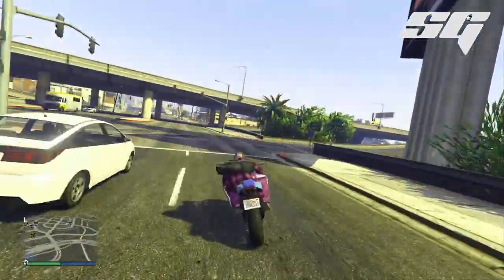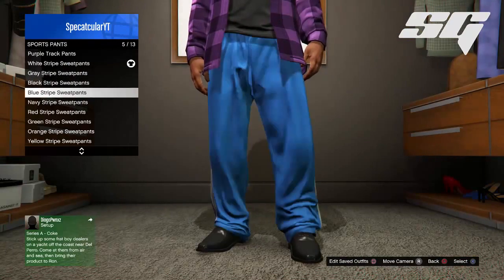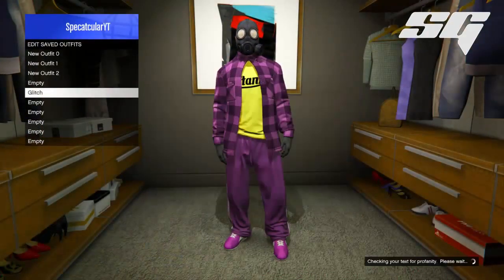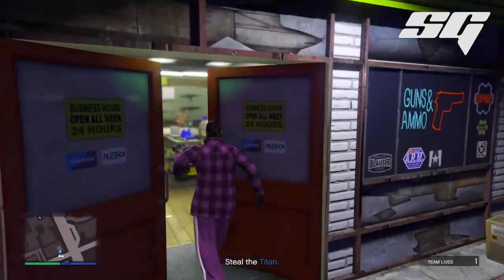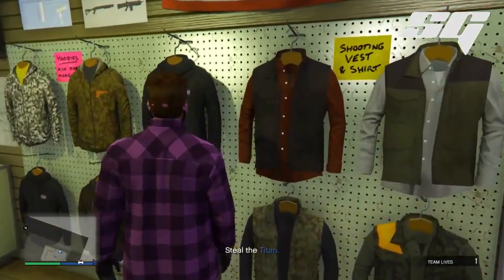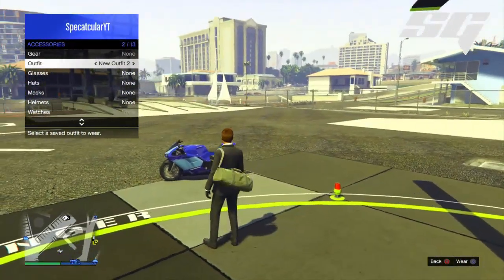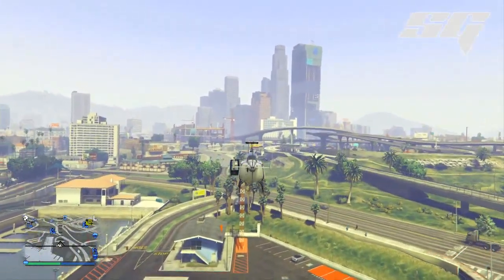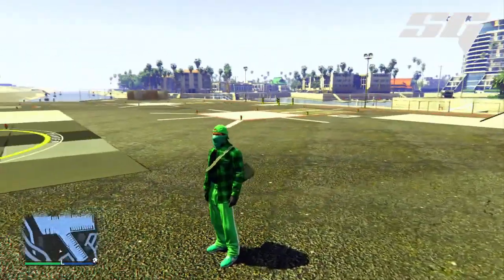GTA 5 Online - How to Create a MODDED OUTFIT using Clothing Glitches *After Patch 1.33*